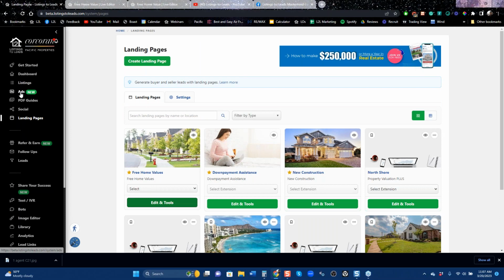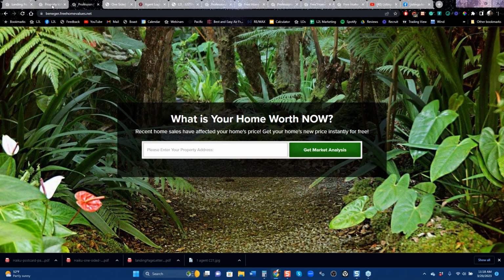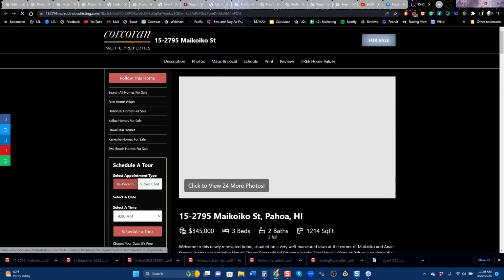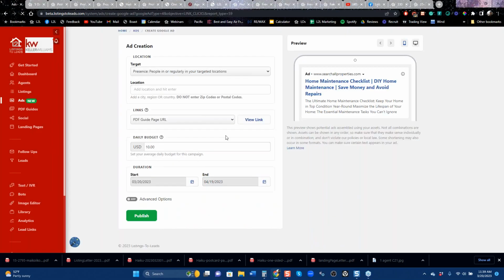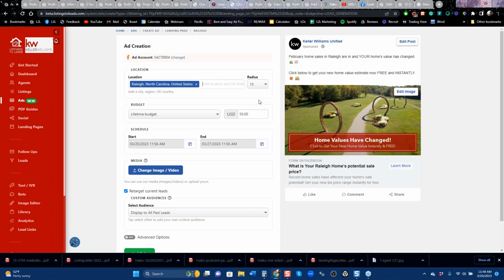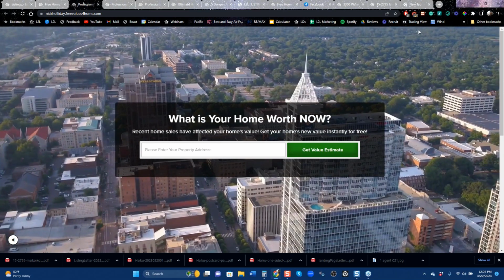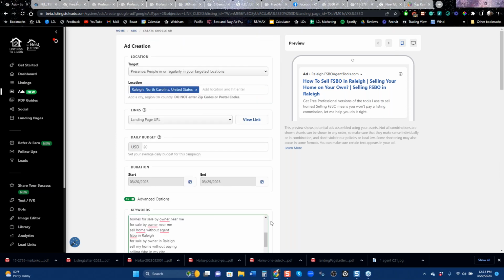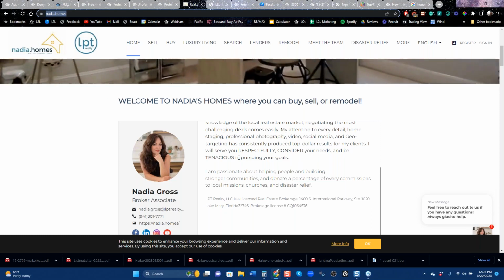FSBOs, Geo Farming, Google & Facebook